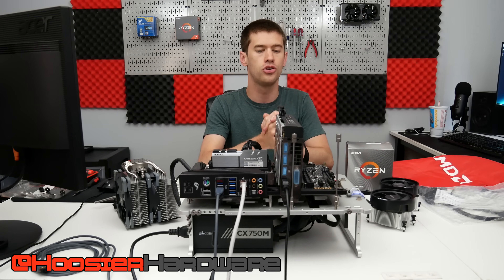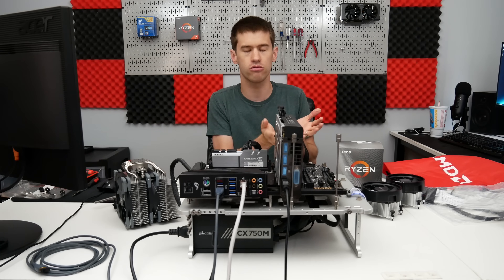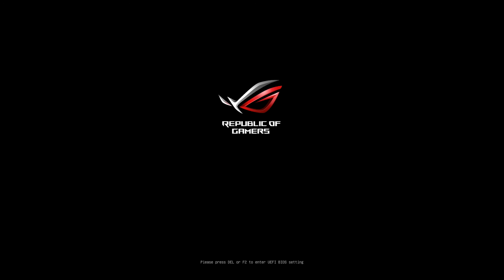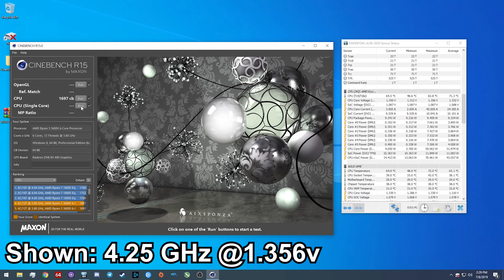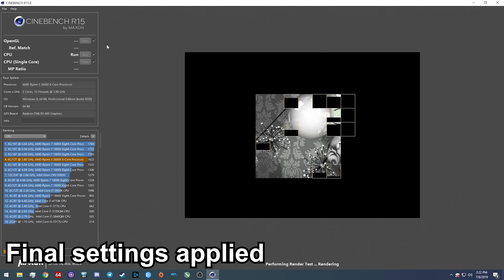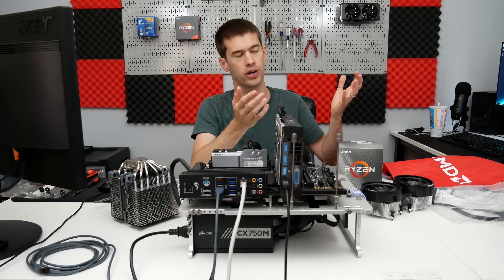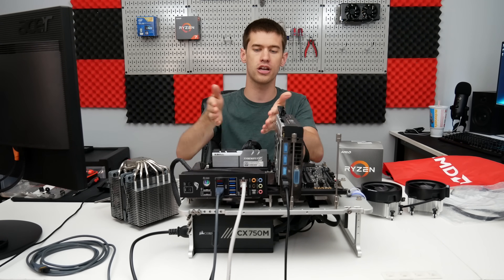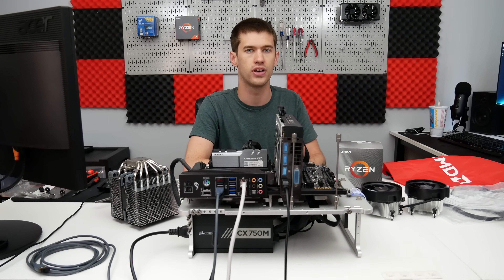Ryzen 5 3600X Overclocking on the Stock Cooler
~Get Your Ryzen 3000 Series CPU on Amazon~
Ryzen 9 3900X
Ryzen 7 3800X
Ryzen 7 3700X
Ryzen 5 3600X
Ryzen 5 3600
Ryzen 5 3400G (NOT 7nm Zen 2)
Ryzen 3 3200G (NOT 7nm Zen 2)

4x16GB Timetec DDR4 @2400MHz
512GB Inland NVMe SSD
2x480GB Sata SSD
1TB HDD